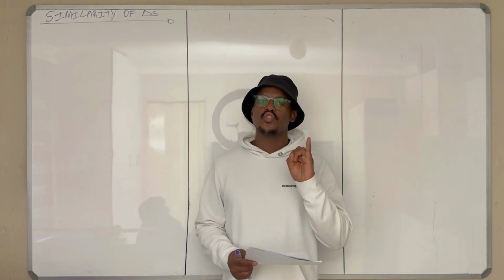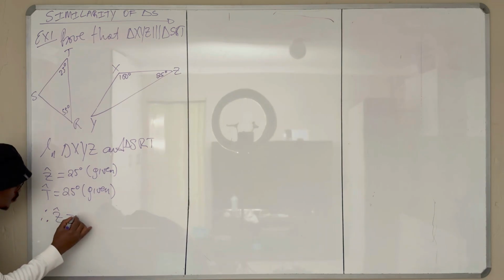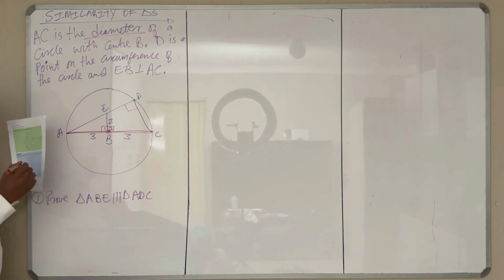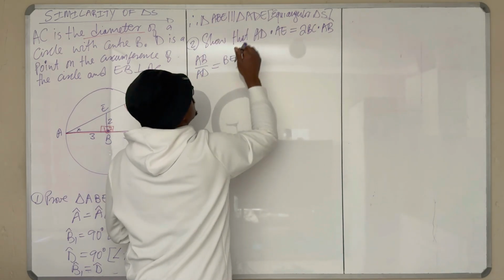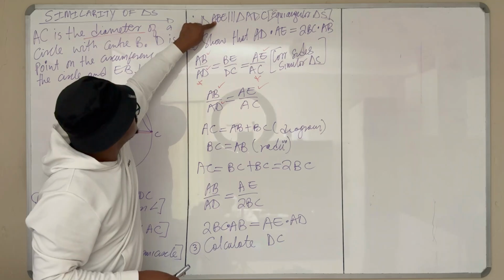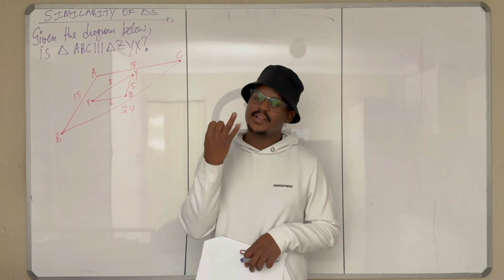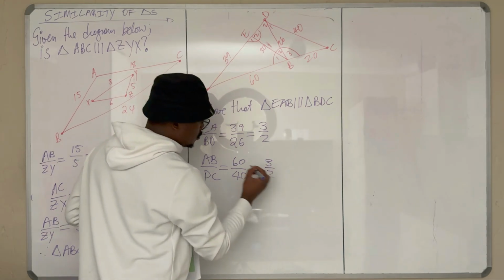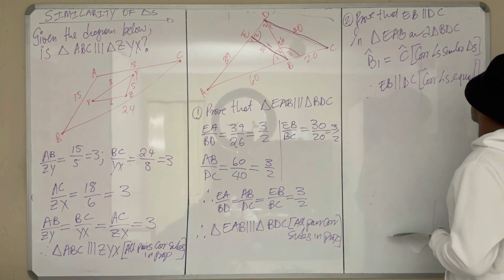B | Grade 12: Euclidean Geometry Class 16 - Similarity (worked examples) ) | Part 3/3